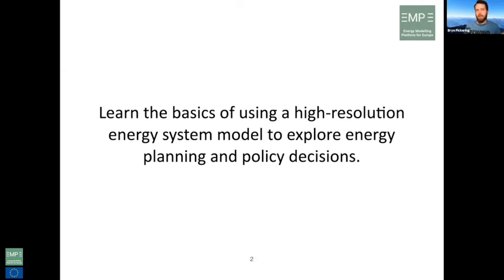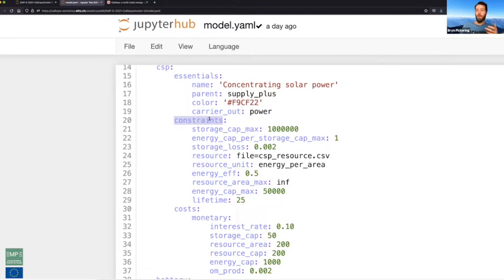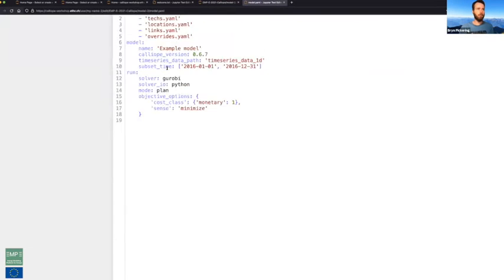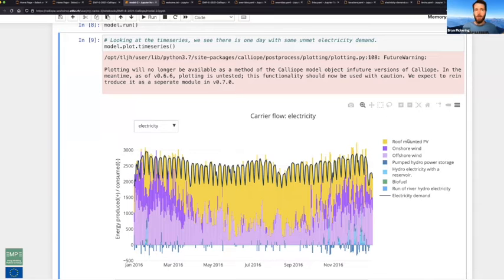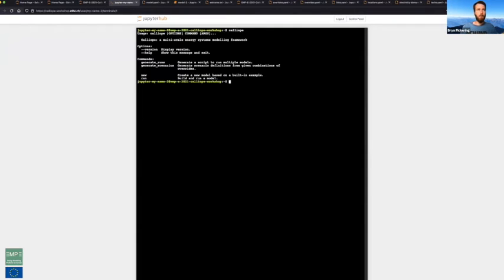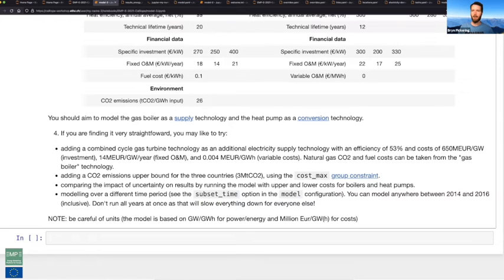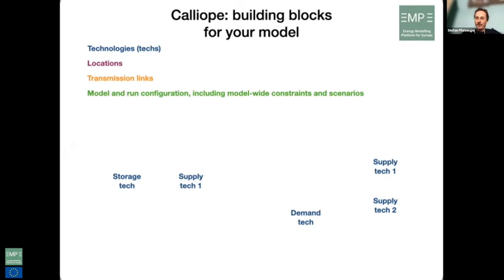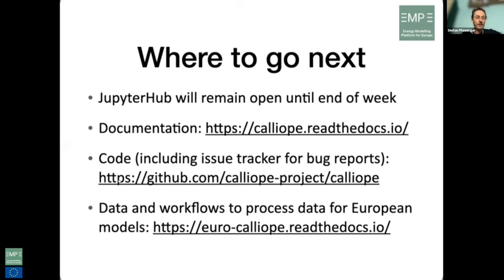Skills Workshop 07: Hands-on session with the Calliope ESM Framework